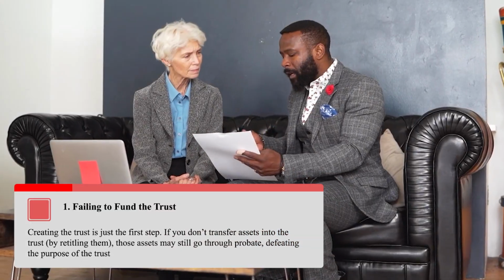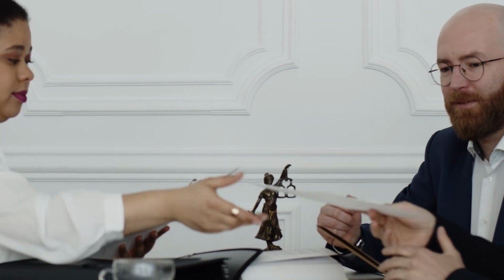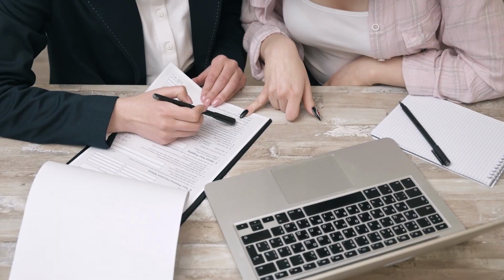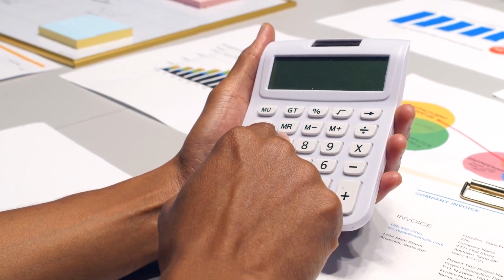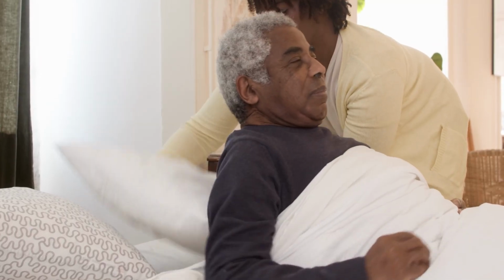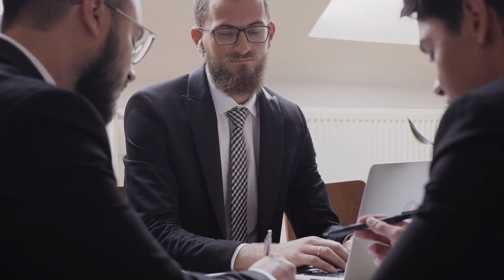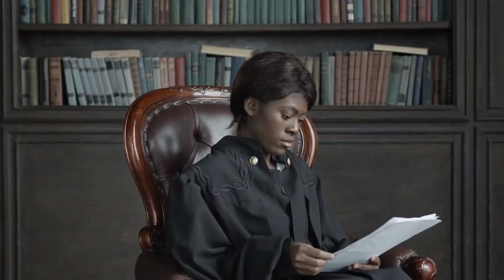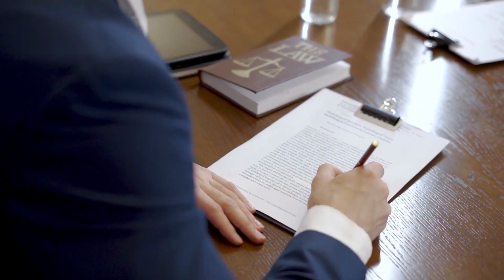11 Revocable Living Trust Mistakes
A revocable trust is a powerful tool, but it's effective only if managed correctly. One common mistake is failing to properly fund the trust, causing probate  issues. Understanding asset titling and beneficiary designations is vital for avoiding probate.